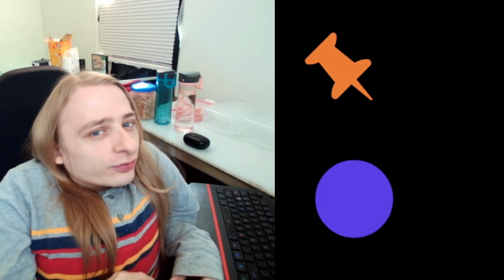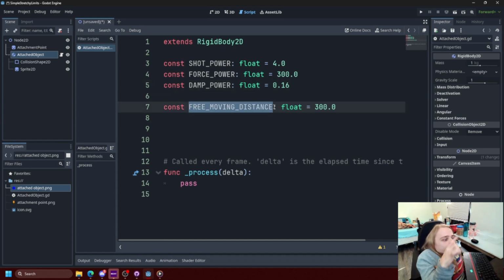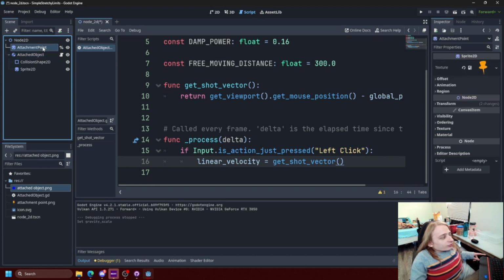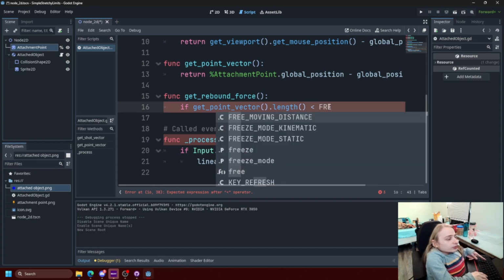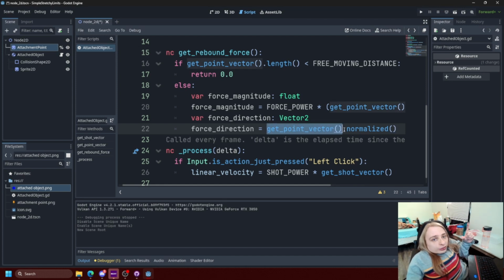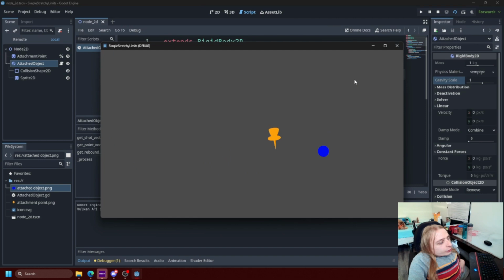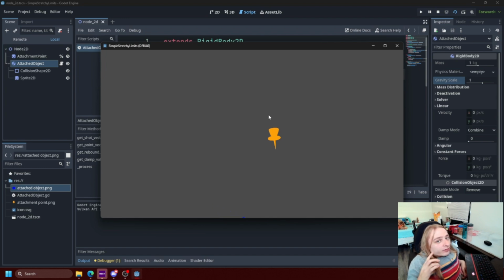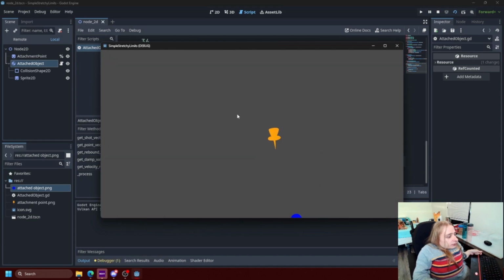How to Make Elastic Limits in Godot 4 with GDScript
This video is suitable for beginner indie game devs in the Godot Engine version 4. More advanced users can skip around for the vector math explanations. I'll show you how to make elastic-like stretchy limits that have a more natural game feel with simple GDScript code.

This versatile trick in Godot can be used for:

- An elastic rope or connector
- More natural feeling to a grapple hook
- Less predictable monster boundaries
- Procedural character animations for reaching out an arm or leg

In this tutorial, I show you how to:

- Place sprites as children of nodes for visualization and debugging
- Create an input in the project settings of godot for the left mouse button
- Find vectors between objects
- Send objects to the mouse
- Create forces on RigidBody nodes to push them towards an object
- Use linear dampening to make natural limits for object movement

Chapters:
00:00 About this Video
00:40 Animated Overview
02:11 Using this for 3D
02:31 Setting up the Scene
04:10 Setting up the Script
05:04 Setting up Debug
06:50 Setting an Input in Godot
07:35 Using a Custom Input in Godot (left mouse button)
08:12 More Debug setup
09:50 Setting up a Rebounding Force
19:04 Testing the Rebounding Force
21:00 Setting up the Linear Damp
23:40 Testing the Linear Damp
25:26 Fixing the Linear Damp
28:59 Final Test